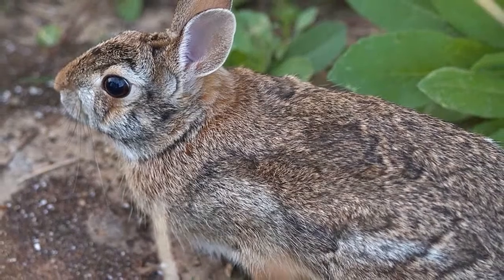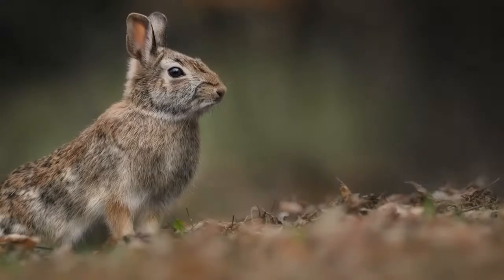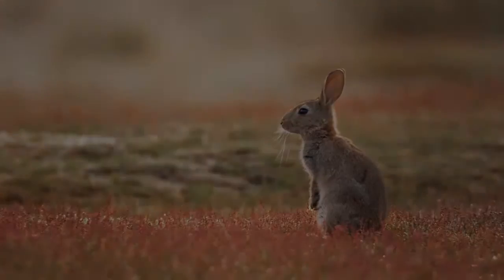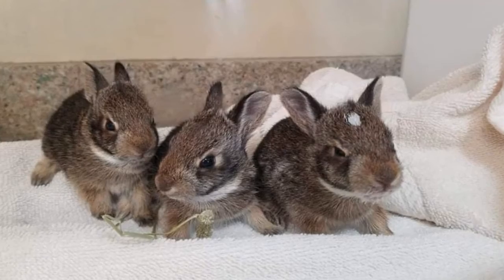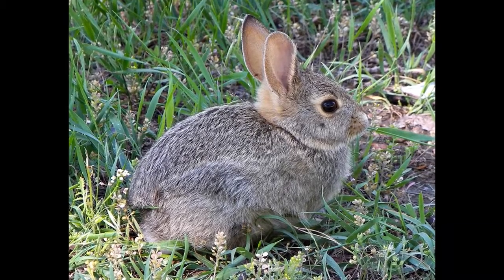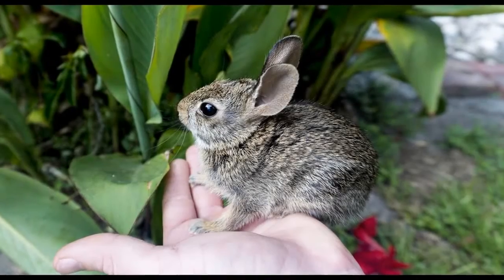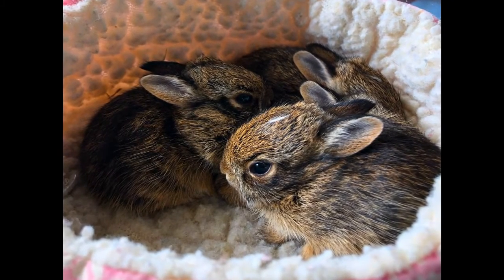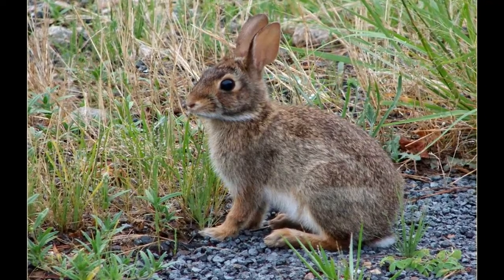Rehabilitation animal of the month: Eastern cottontail rabbit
It’s common to see baby wild animals outside during spring, and as the tiny offspring set out on their own, sometimes danger moves in.
That’s the story with this month’s Rehabilitation Animal of the Month, a seven-day-old eastern cottontail rabbit – who was brought to the Bay Beach Wildlife Sanctuary after receiving some cuts as a result of a crow attack.
Curator Lori Bankson said eastern cottontail rabbits are a big picture of the busy spring seasons at the sanctuary.
“This is the most popular mammal we get,” Bankson said.
“We get about 2,500 mammals every year and the majority are cottontails.
We’ve been getting them (consistently) now for a month here at the Wildlife Sanctuary.”

She said a main reason why they get them at an age as young as this month’s animal is because they are released by their mom at just two weeks old to fend for themselves.
“This one was attacked by a crow,” Bankson said.
“(A family) saw it and, luckily, brought it to us.